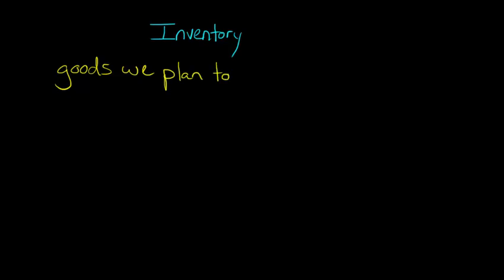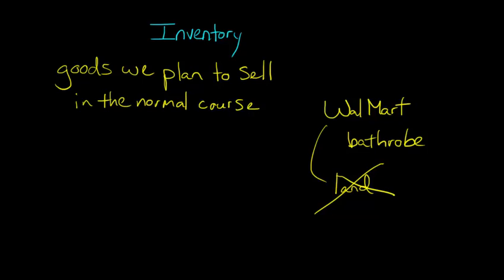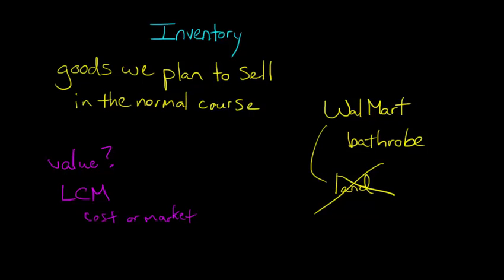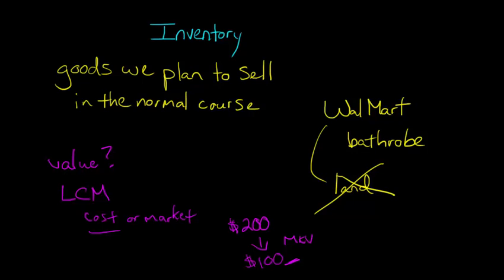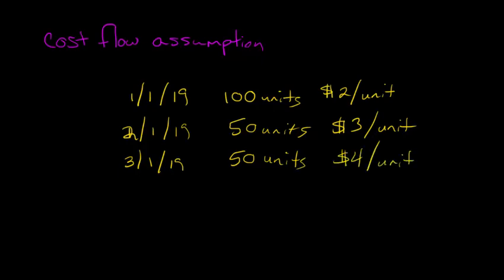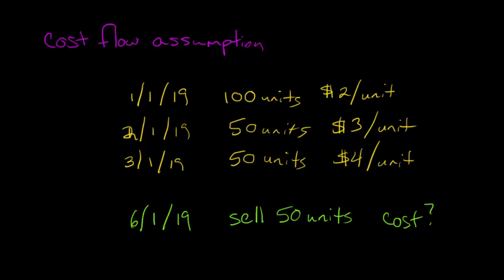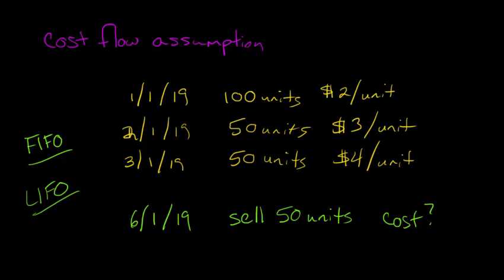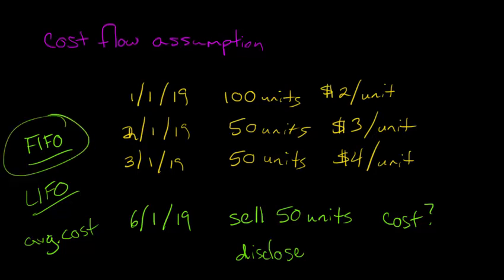Inventory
This video explains what inventory is in the context of financial accounting.  It also discusses how inventory is valued at the lower of cost or market value and provides an overview of the various cost flow assumptions used to calculate cost of goods sold and hence the value of inventory.
ACCESS INDEX OF VIDEOS
CONNECT WITH EDSPIRA
CONNECT WITH MICHAEL
ABOUT EDSPIRA AND ITS CREATOR